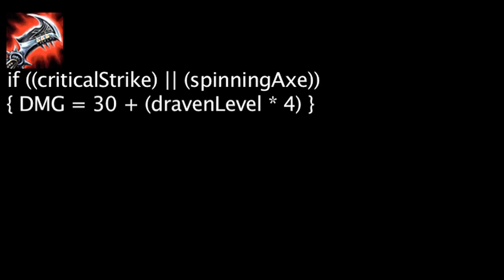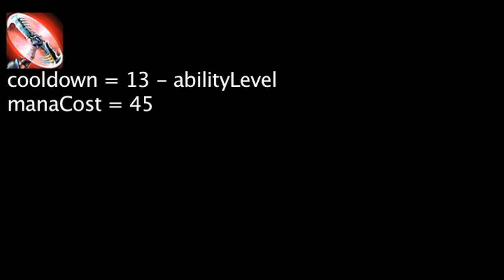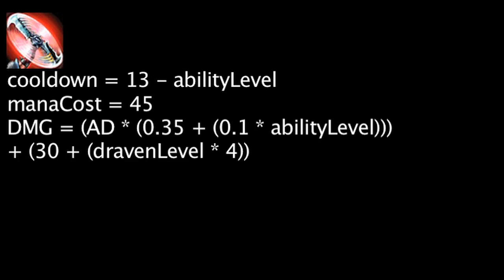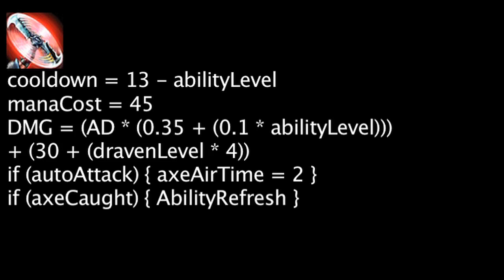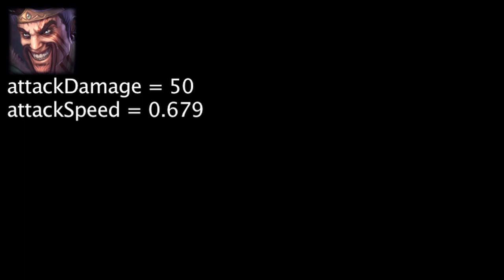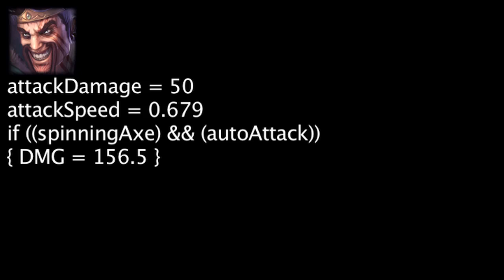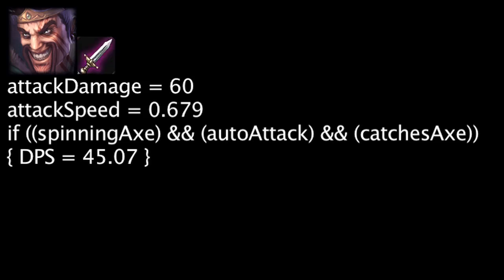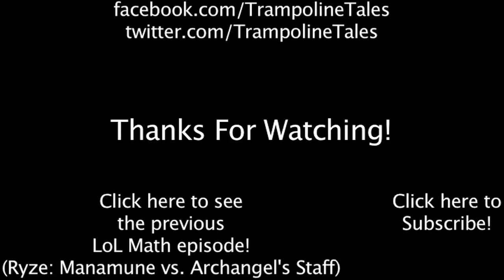LoL Math - Draven: Level 1 Damage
Today we calculate Draven's potential Damage and Damage Per Second at Level 1.